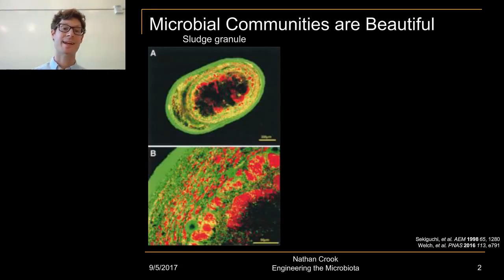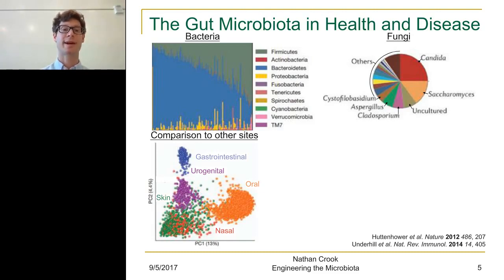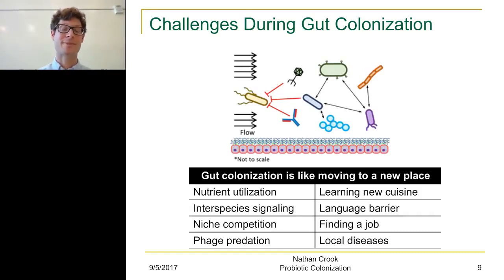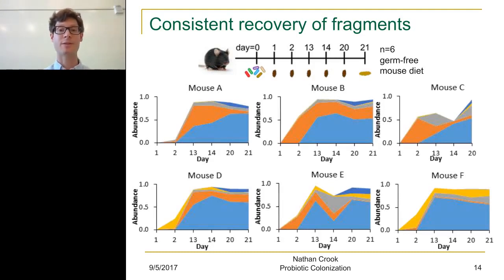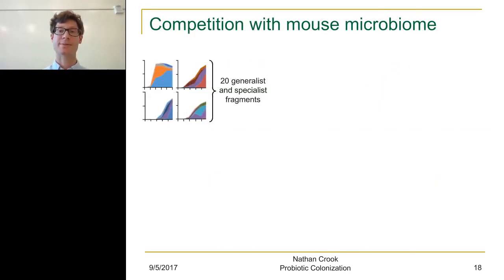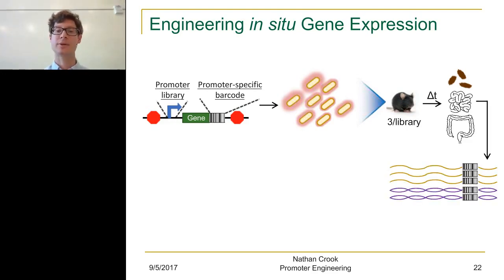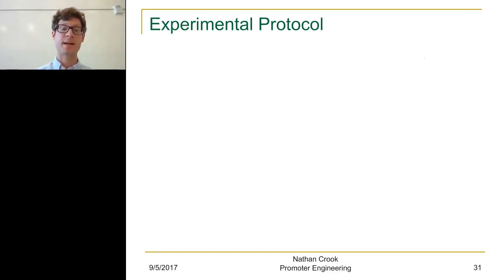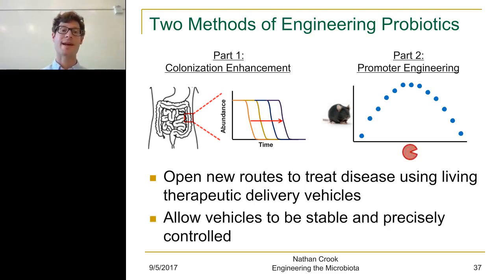Development of Tools Enabling Tunable, In Situ Delivery of Therapeutics Using Probiot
Nathan Crook, PhD, Postdoctoral Research Scholar , Washington University School of Medicine

Nathan Crook is a postdoctoral researcher in the Department of Pathology & Immunology at Washington University School of Medicine in the laboratory of Prof. Gautam Dantas, where he is applying functional metagenomics and next-generation sequencing to improve control over colonization and gene expression in probiotic bacteria. Nathan received his B.S. in Chemical Engineering from the California Institute of Technology in 2009, and his PhD in Chemical Engineering from the University of Texas at Austin in 2014. During his graduate work in the Alper Lab, Nathan developed several high-throughput computational and experimental methods which accelerate the engineering of new industrial phenotypes in S. cerevisiae. In the future, Nathan aims to engineer probiotics for in situ synthesis and delivery of therapeutics. Nathan has published 10 papers relating to his work, in addition to 2 book chapters and 3 review articles. He has mentored 2 high school students, 6 undergraduates, and 4 graduate students in experimental synthetic biology research. Nathan received the National Science Foundation's Graduate Research Fellowship in 2010.
Next Generation Probiotics Targeting C  Difficile Infection

Development of tools enabling tunable, in situ delivery of therapeutics using probiotics

The human large intestine houses trillions of microorganisms which collectively form the highly diverse microbial community known as the gut microbiota. The gut microbiota performs many functions critical to the maintenance of health, including extraction of nutrients from food, production of vitamins, and defense against pathogens. Like an organ, disturbances to the structure of the gut microbiota can have significant negative impacts to the human host, including obesity, malnutrition, and cancer. However, the gut microbiota is currently unique among organs in that it is highly engineerable, enabling improvement of function by substituting beneficial microbes for less desirable ones. These exogenous beneficial microbes are termed “probiotics” and their close contact with both their human host, as well as other gut bacteria, raises exciting therapeutic prospects, including the provision of additional metabolic functions, modulation of the host immune response, or competitive exclusion of pathogens. However, these applications remain out of reach due to the low residence time of most probiotics within the gut, as well as an inability to reliably control gene expression in probiotics residing in the gut environment.  In this talk, I will show exciting data from a culture-independent bioprospecting approach for increasing the residence time and altering the biogeography of probiotic strains within the gut. Then, I will discuss the optimization and application of a high-throughput sequencing-based approach to the parallel characterization of many transcriptional regulators in gut-resident probiotics. Taken together, this work has the potential to significantly improve our understanding and use of probiotics while providing a framework for developing robust chassis strains for future synthetic biology efforts in the human gut microbiota.

Earn PACE/CME Credits:
1. Make sure you’re a registered member of LabRoots
2. Watch the webinar on YouTube or on the LabRoots